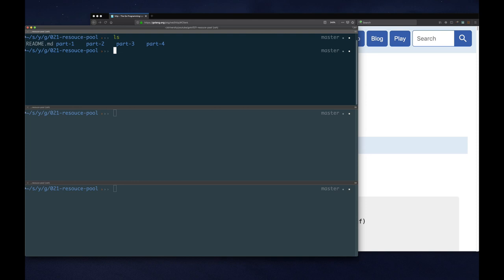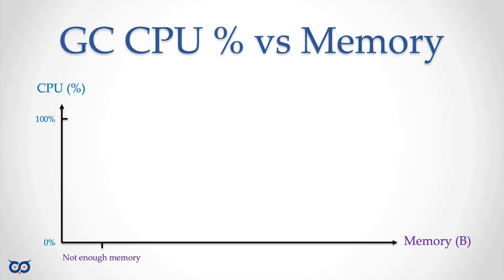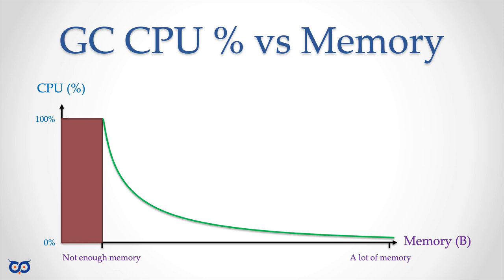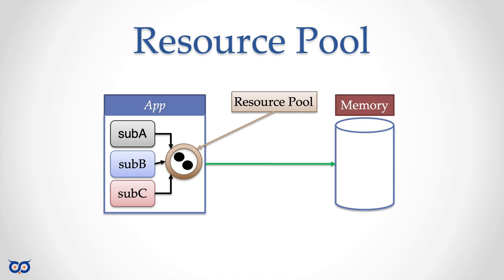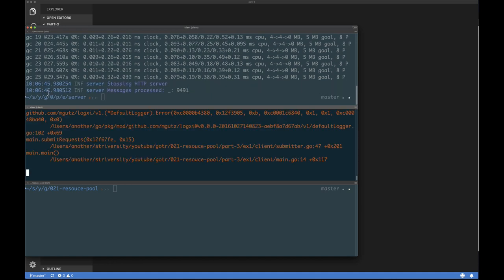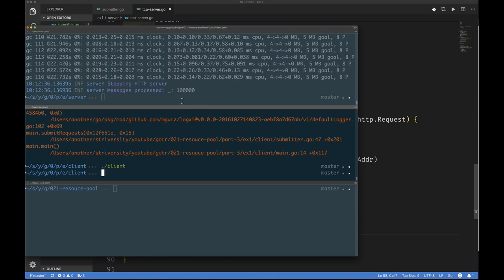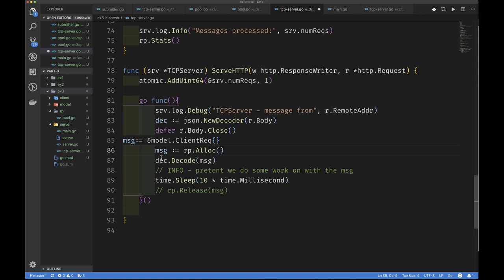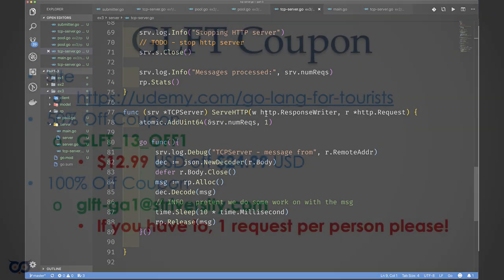ep21.3 - Implementing a Resource Pool in Go - Part 3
In this video, we implement the resource pool and wrap up.

In the video, I mentioned a talk on how Garbage Collectors work in general and specifically how Java G1GC works. I highly recommend watching the video even if you are not a Java programmer, just for the information on GCs.  Here it is

Episode: 21.3